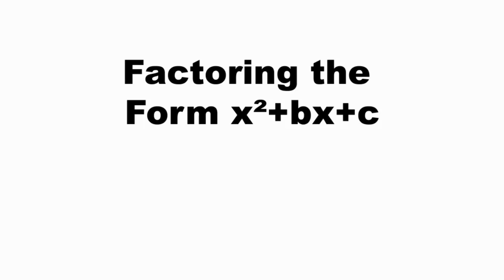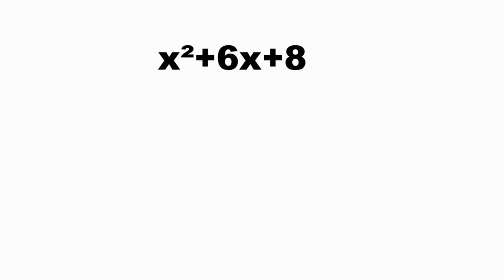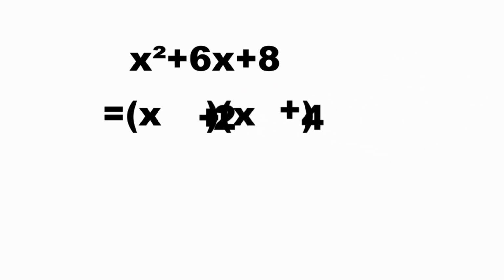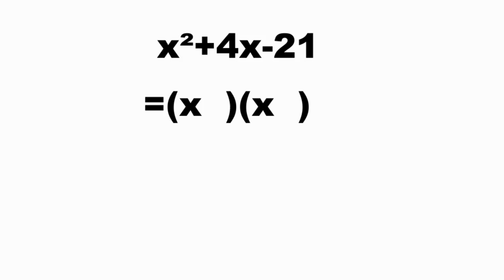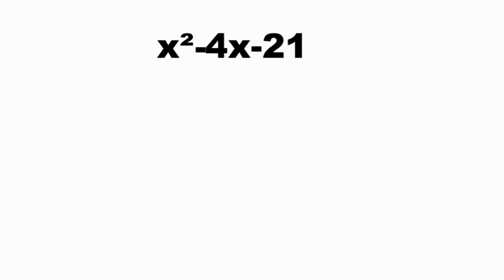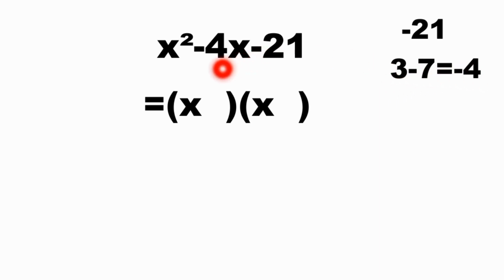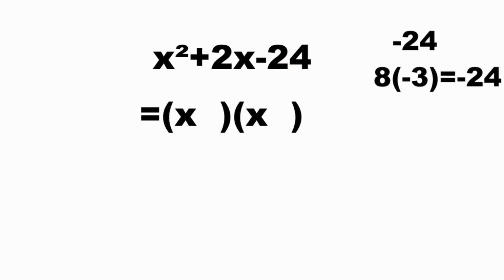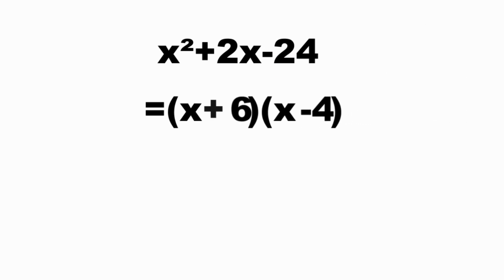Factoring the Form x²+bx+c